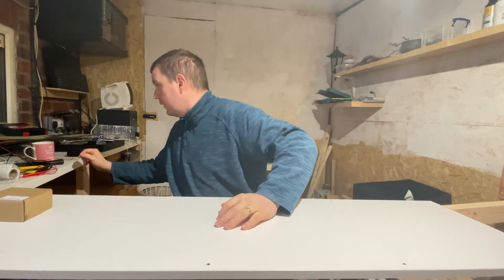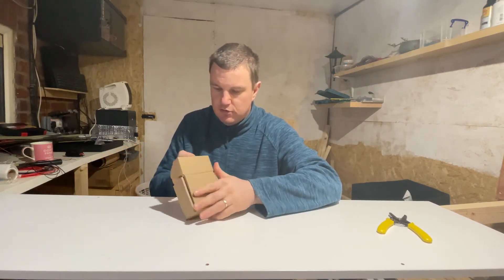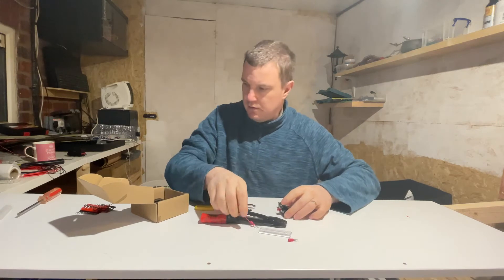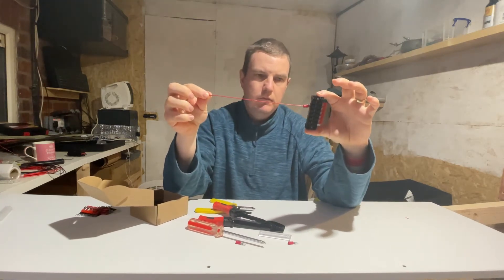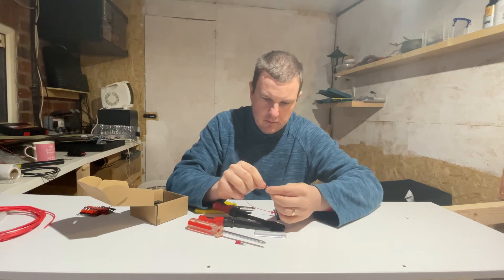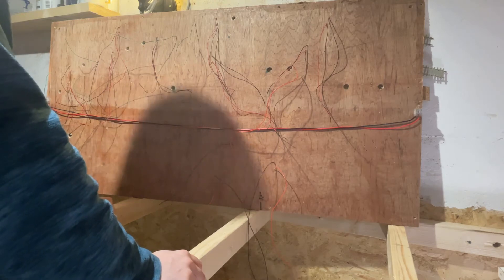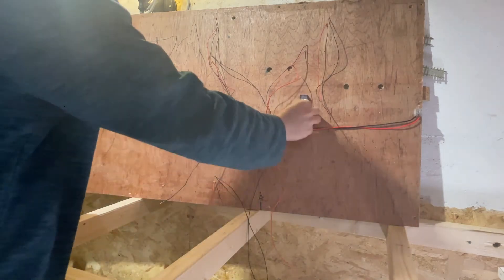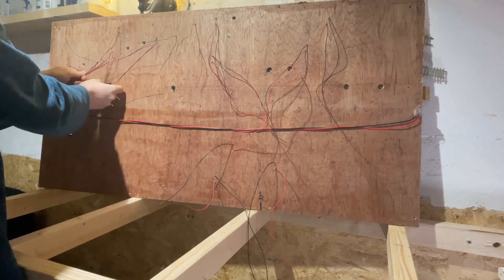#3 - Installing a Bus Wire & Barrier Terminal Blocks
Today we look at Bus Wiring and the option I chose when it comes to connecting your main Bus Wire to your Dropper Wires.

I went for a combination of Suitcase Connectors and Barrier Terminal Blocks

You can get the Barrier Terminal Blocks